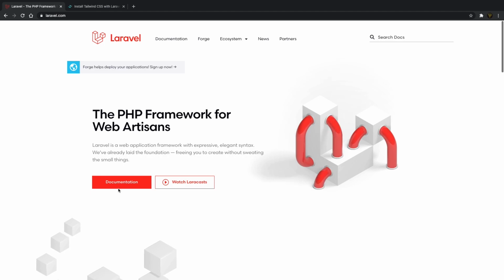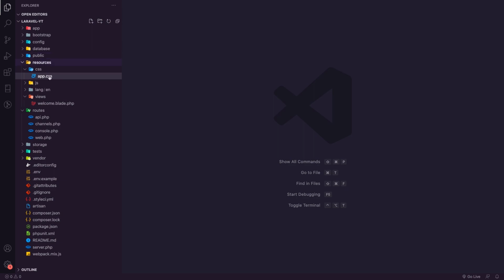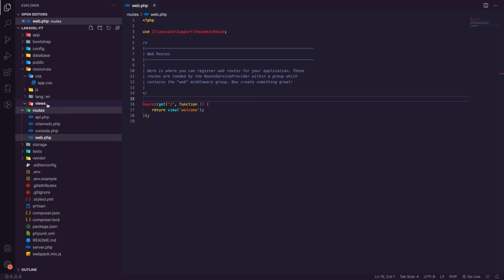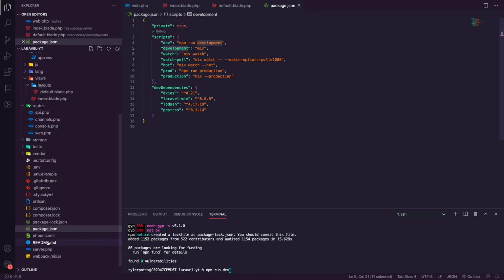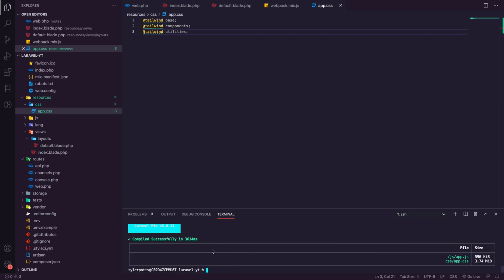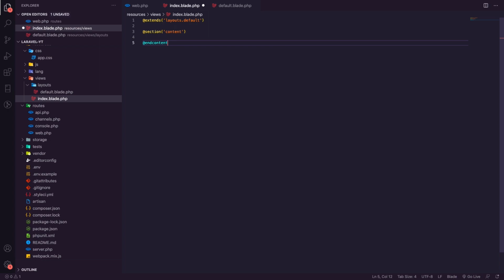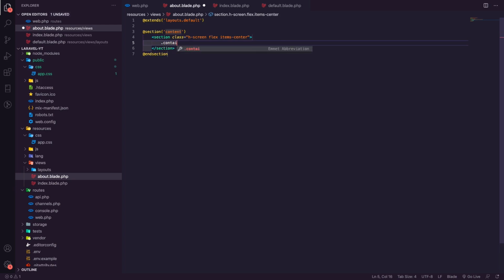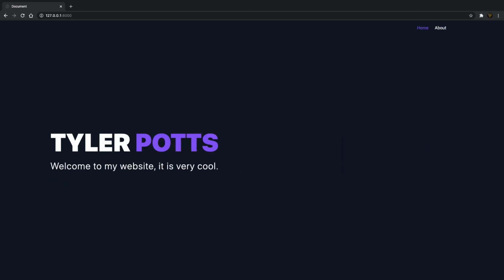Getting Started With Laravel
In today's video we get started with Laravel, a PHP web framework for building large scale web applications.

Get up to 1 Month Free Hosting by using code "TYLERP" and get $15 free hosting credit.

Thunderbolt Dock